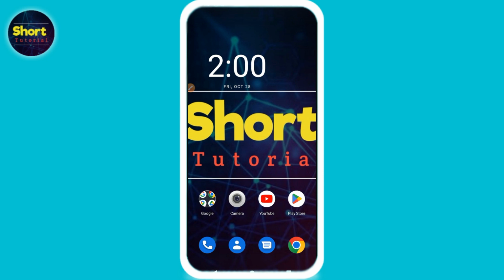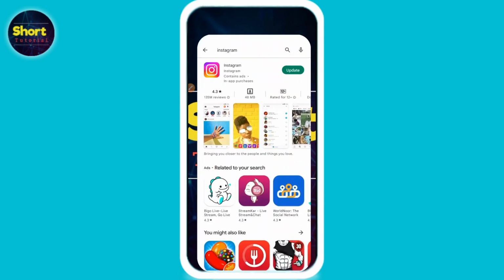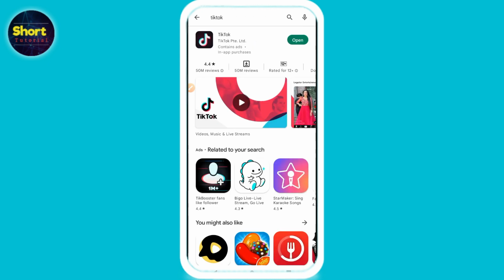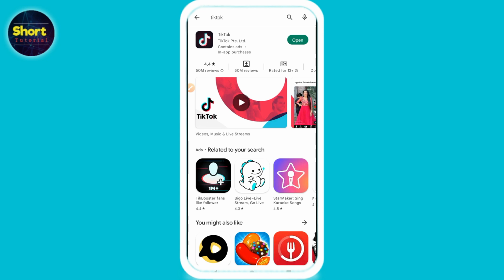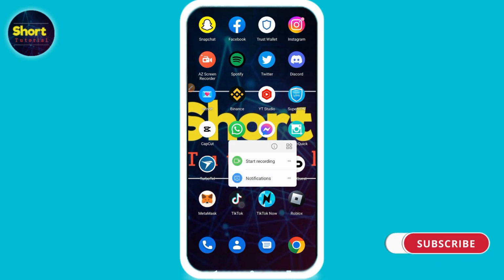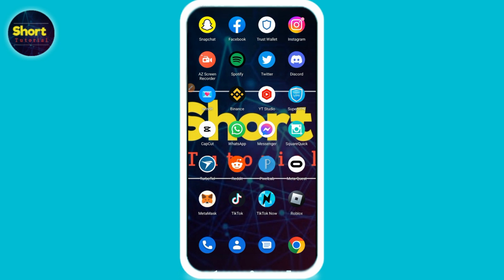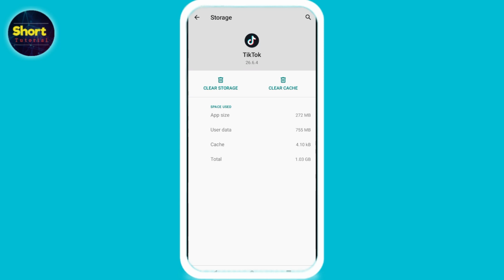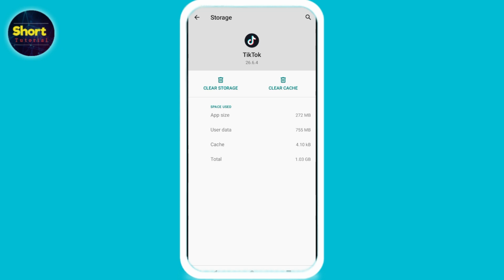How To Fix I Can't Follow On TikTok (Easy Method)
In this Video You Will Learn About How To Fix I Can't Follow On TikTok  in Easy Way.